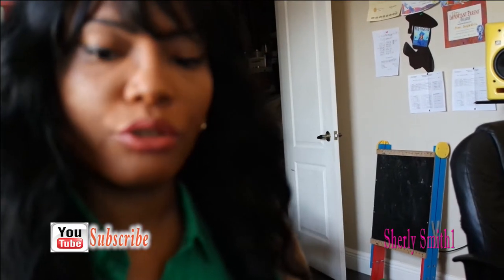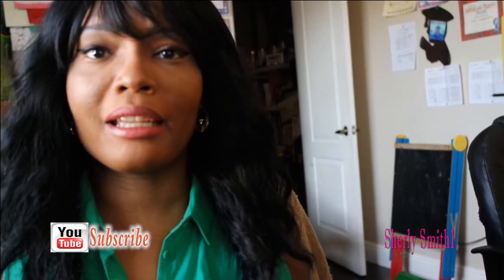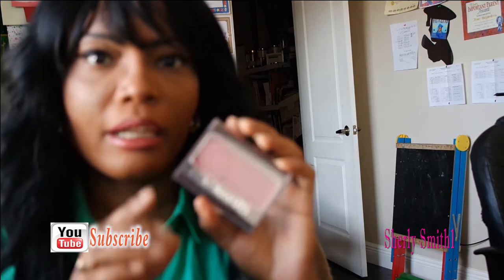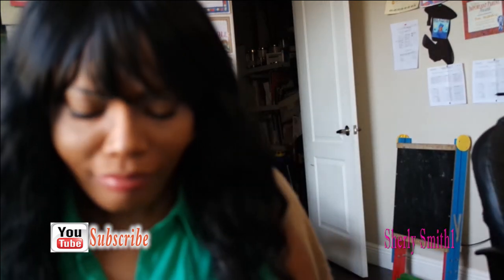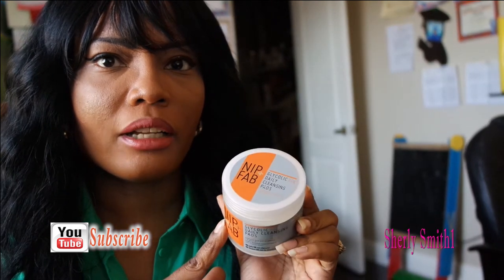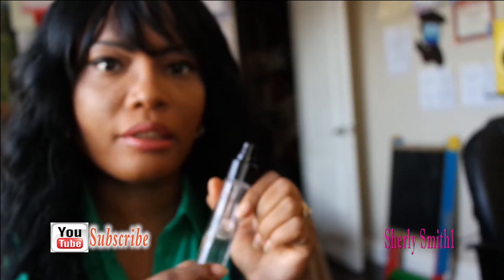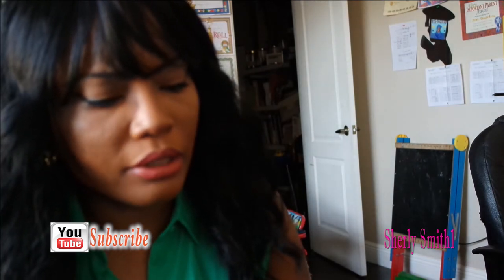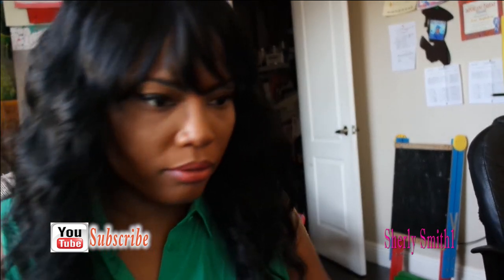June Favorites | Sherly Smith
Hey Family it's my June Favorites; the summer is moving along and the kids are extra crazy due to the heat lol.

Write to me:
Sherly Smith